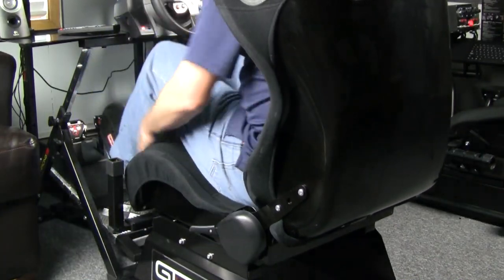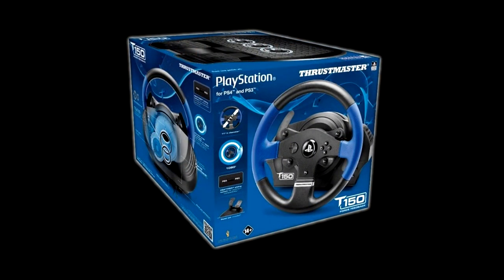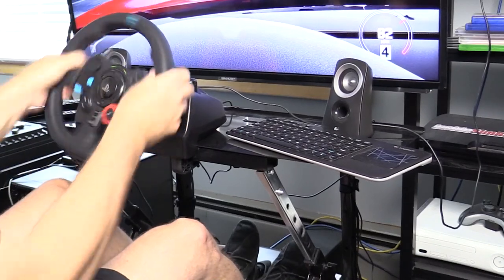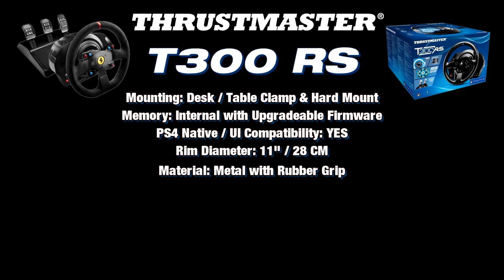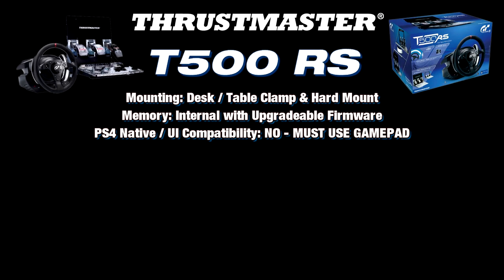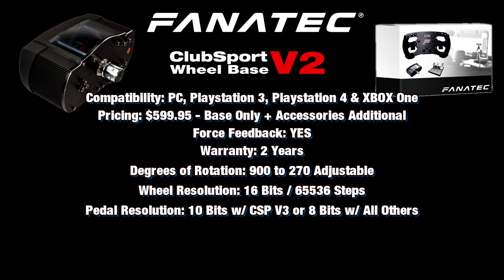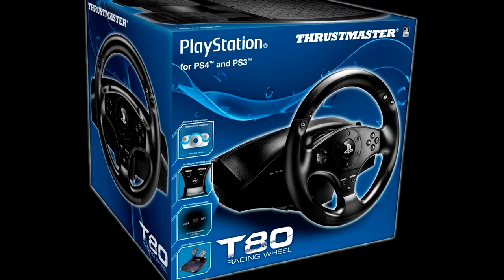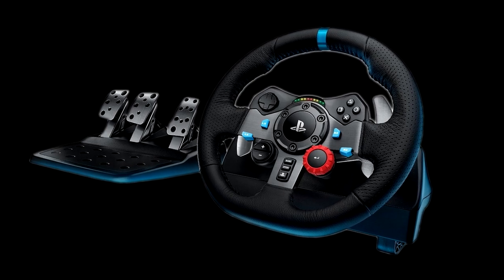Playstation 4 Racing Wheel Buyers Guide by Inside Sim Racing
presents our 2015 Playstation 4 wheel buyers guide. This guide contains 6 different wheels to choose from. Four from Thrustmaster, T80, T150, T300 and T500, One from Logitech the G29 and one from Fanatec the CSW V2.

This is not a review or a comparison of these wheels, but more of a guide to let you know what's available, the cost and the different options each set has.

We have reviewed 5 of these 6 wheels and you can find those reviews here: